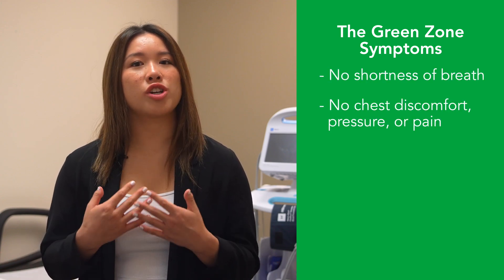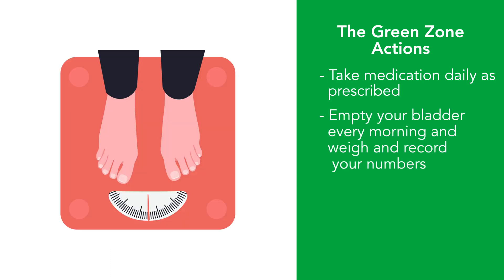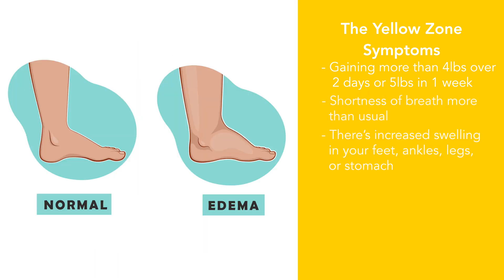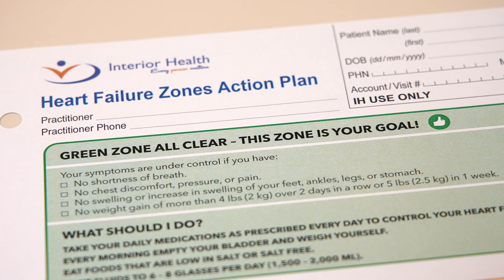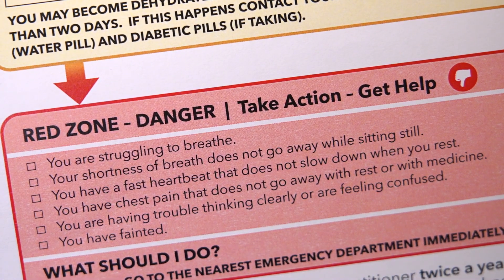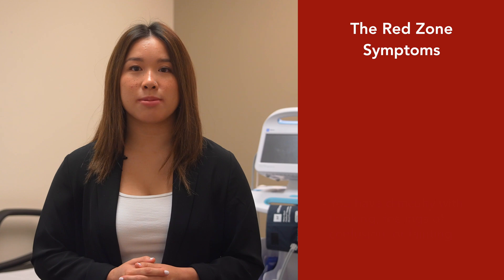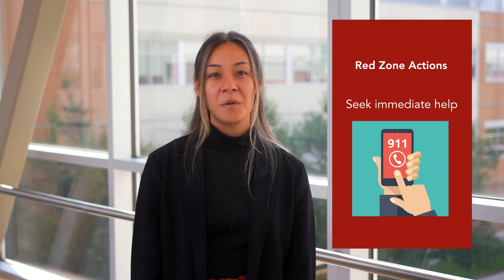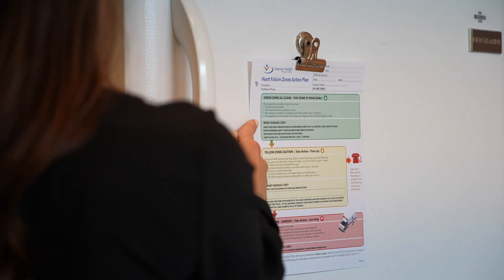Managing Heart Failure: Heart Failure Zones and the Role of a Medication Action Plan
In this video, you will learn about the three heart failure zones, what each zone entails, and actions to take in each zone.